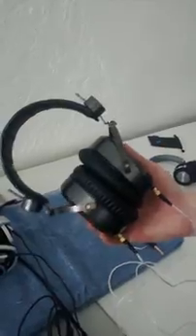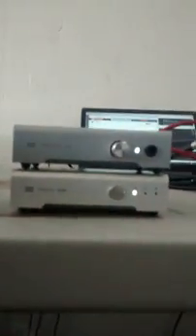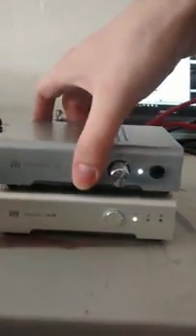Learn about Headphones and associated equipment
Interview at Breaking  Bad Hifi Audio meeting. Me asking questions about how audio sound works and what makes a better headphone.